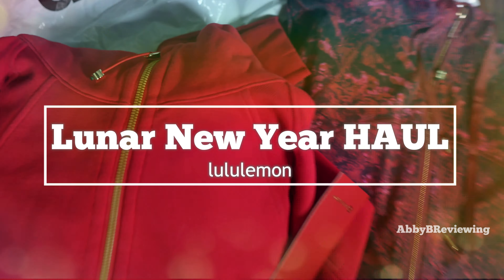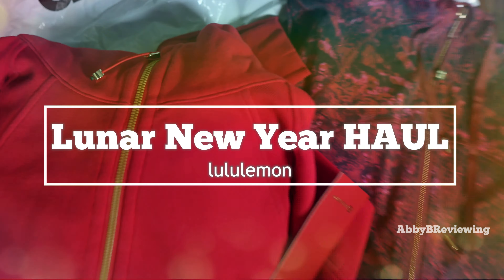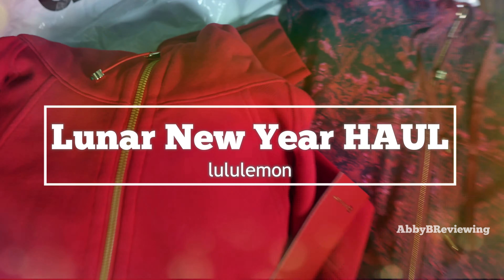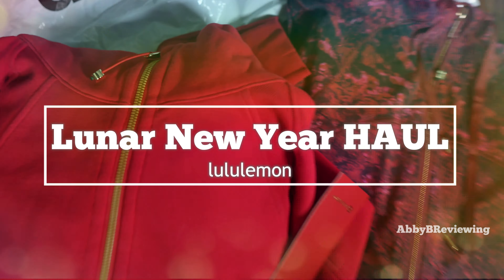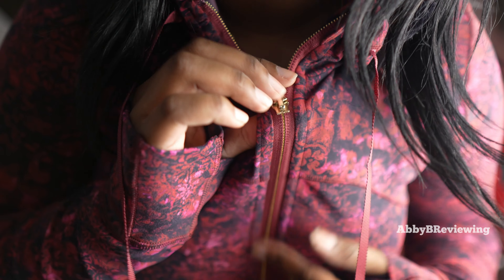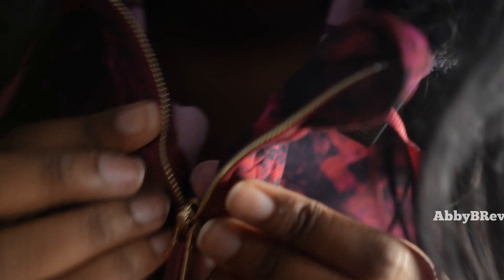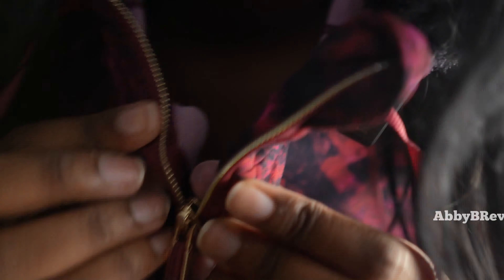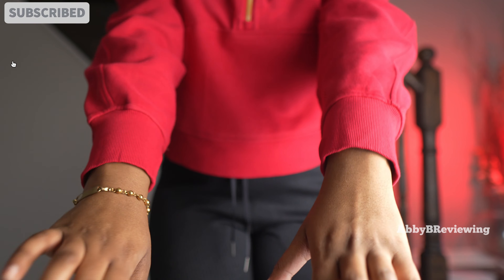LULULEMON HAUL Lunar New Year 2023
Hi everyone!

This is a lululemon try on haul for the brand new lululemon Lunar New Year collection! Featuring Lunar New Year Scuba Oversized Half Zip Hoodie in Dark Red size M/L & the Lunar New Year Hooded Define Jacket Nulu in lunar phase multi, size 12.

For reference, I am mid-sized 5'8" tall, large busted and typically a size 10 in lululemon bottoms and a size 12 in their tops, or L/XL.

My Outfits 👇:
✦ OUTFIT 1 – LNY HOODED DEFINE JACKET NULU Lunar Phase Multi:
- lululemon Lunar New Year Hooded Define Jacket Nulu (wearing size 12):

✦ OUTFIT 2 – LNY SCUBA OVERSIZED 1/2 ZIP HOODIE Dark Red:
-  lululemon New Year Scuba Oversized Half Zip Hoodie (wearing size M/L):

Key Points ⏰:
0:00 Intro
00:36 1) lululemon LNY Hooded Define Jacket Nulu
00:50 Define Try On & Size Recommendation
03:00 2) lululemon LNY Scuba Oversized Half Zip Hoodie
03:20 Scuba Try On & Size Recommendation
03:35 Engineered Warmth Jogger
05:45 Which Was Your Favourite? Comment Below :)
05:59 Outro

Video was filmed, edited & uploaded by AbbyBReviewing.